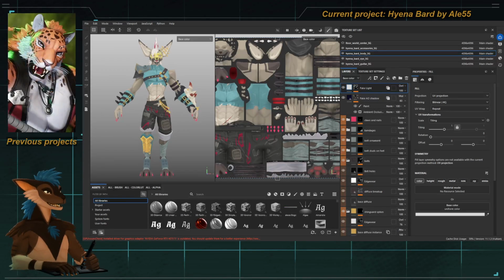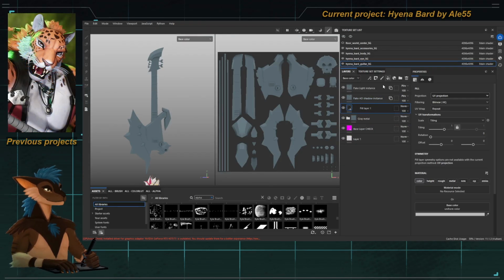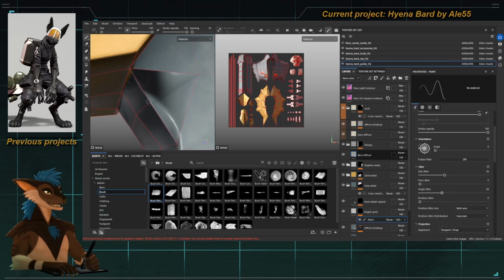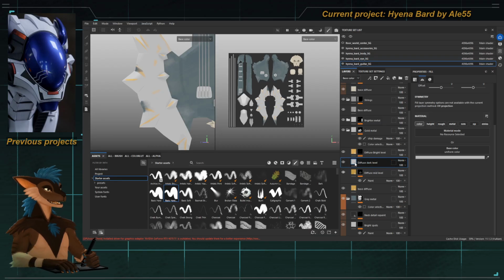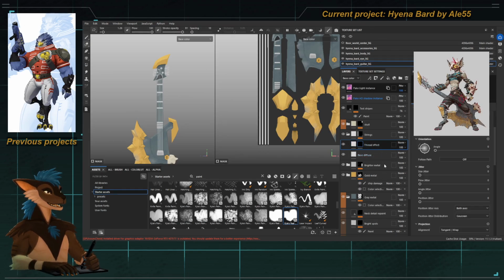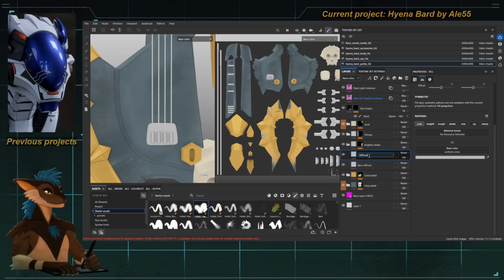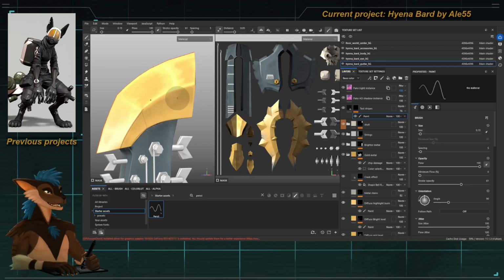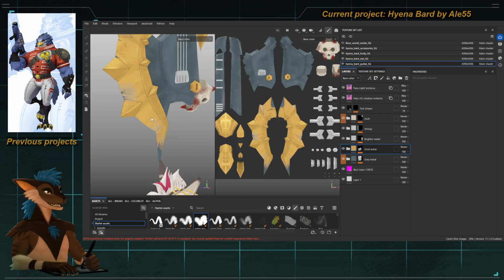Hyena bard project 34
A VOD of the Hyena Bard project that shows the very beginning of it.
I aimed to showcase the full pipeline of a character being made in 3D without editing or jumpcuts.
Based on a concept made by Ale55 on social media.
Full credit for the design goes to them!

Watch the livestreams over on my Twitch!